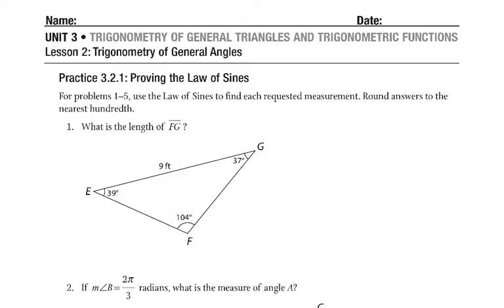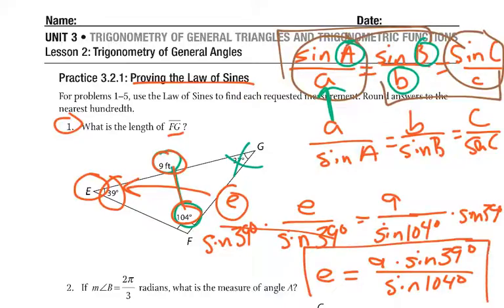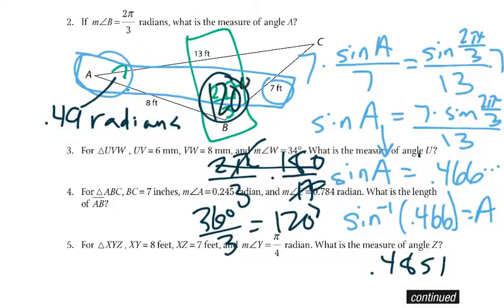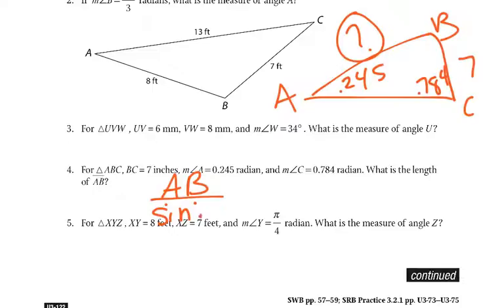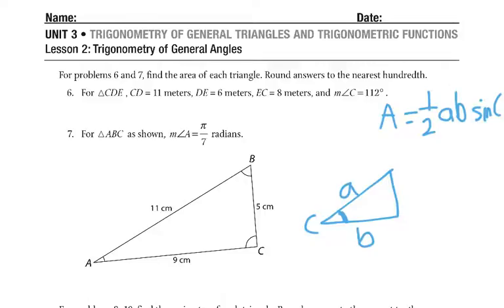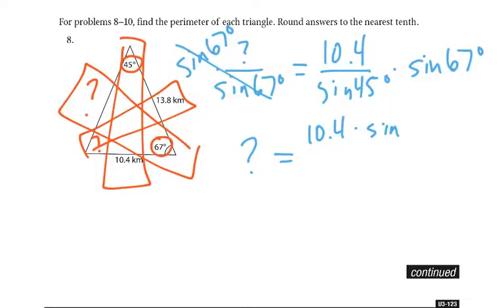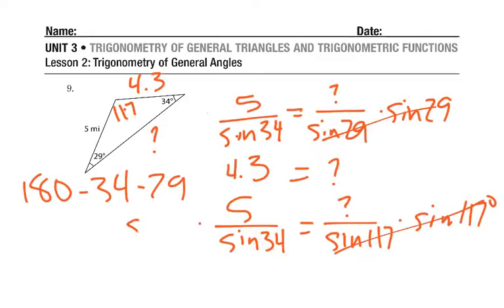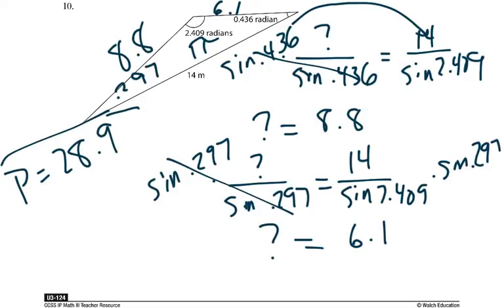Math 3 WP 3 2 1